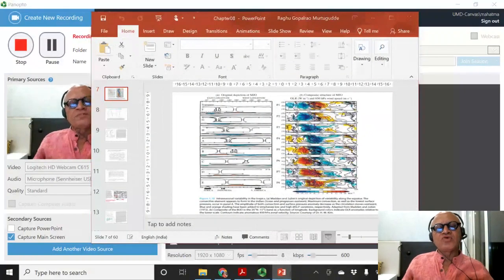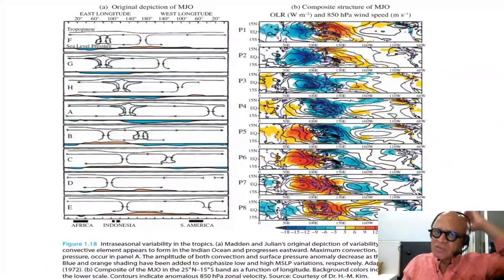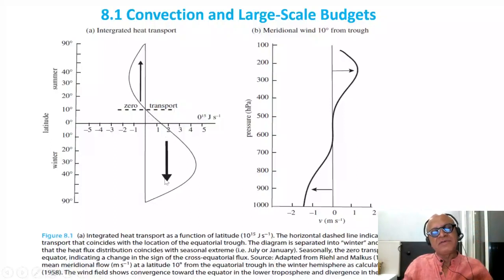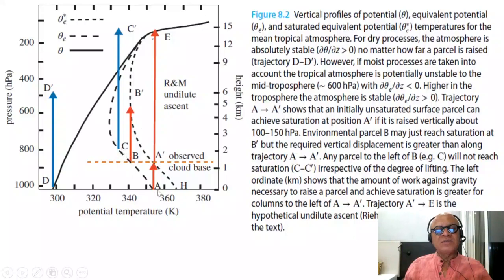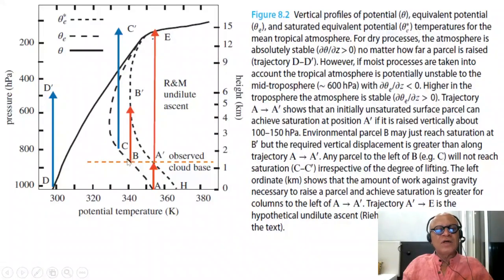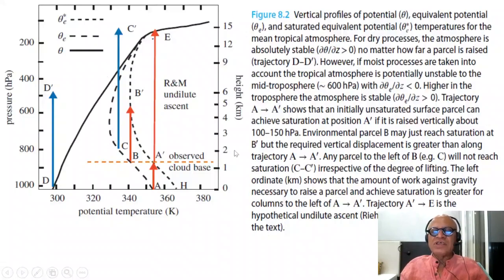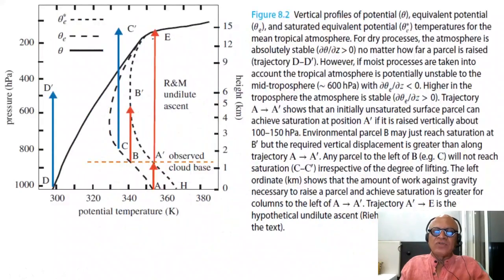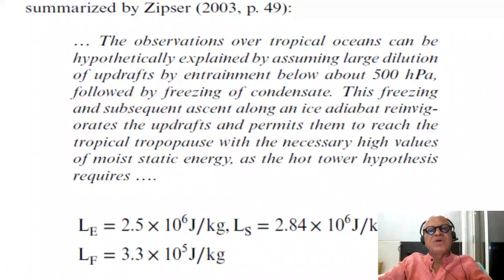2 Convection and Large scale Budgets